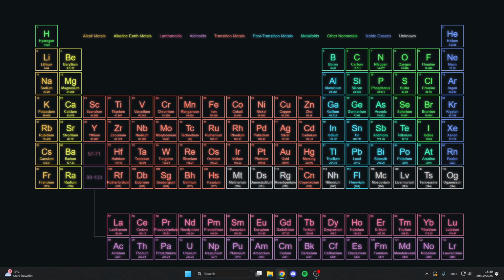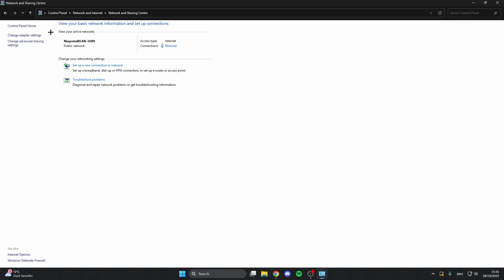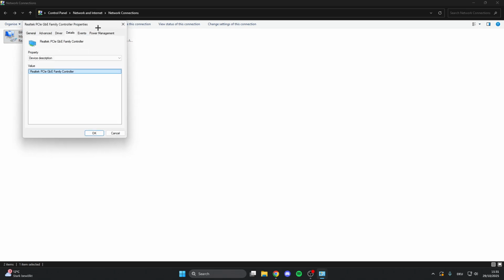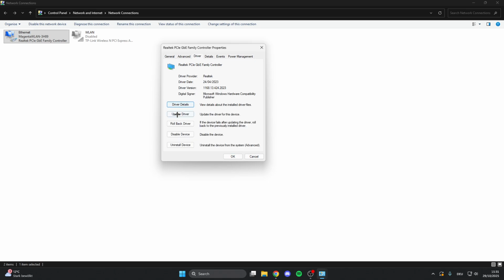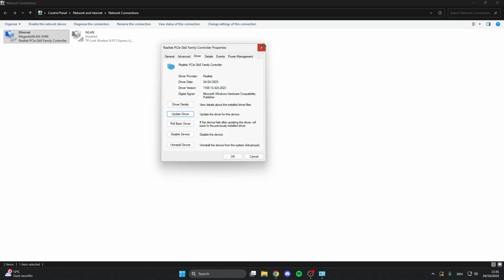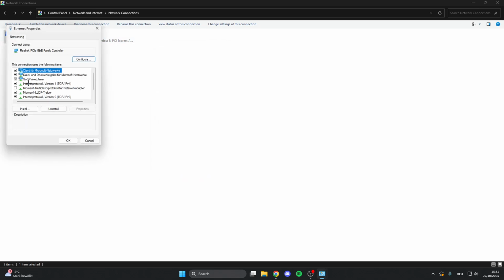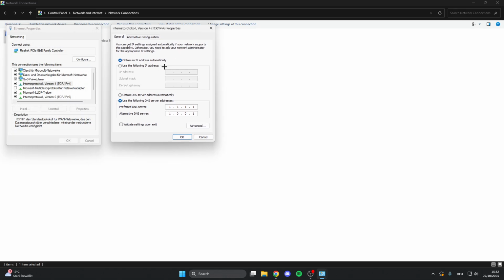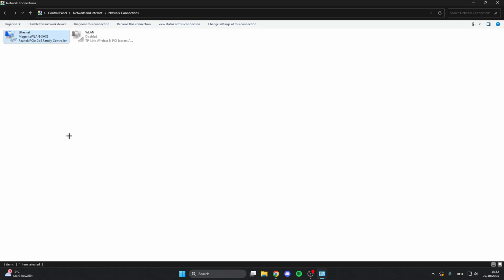Escape from Tarkov how to fix High Ping or network connection lost - Tutorial